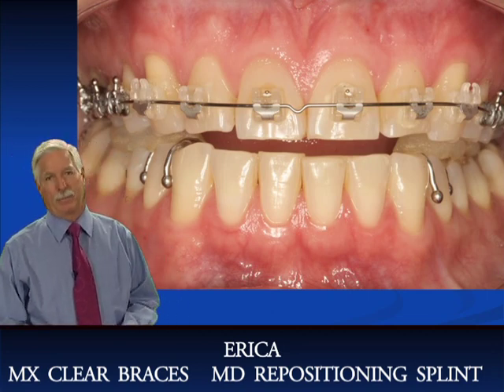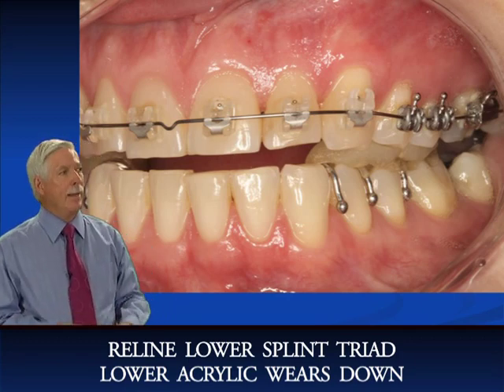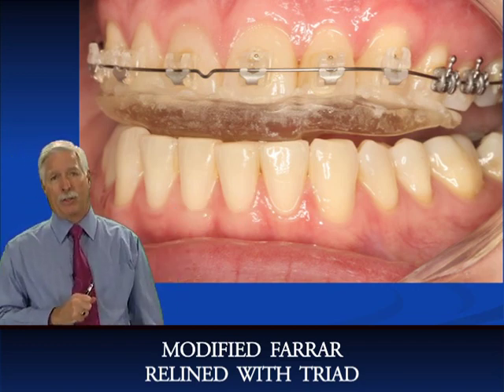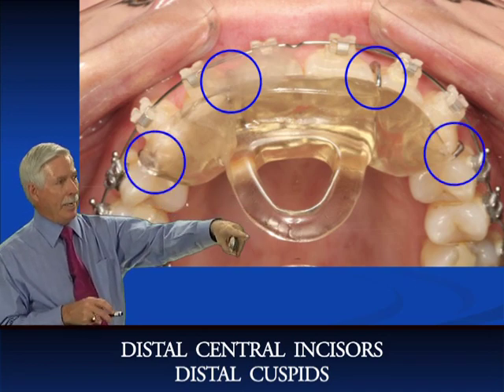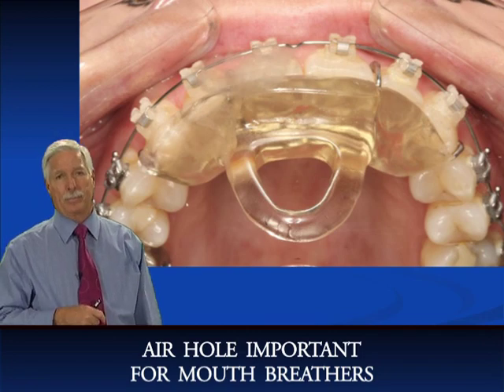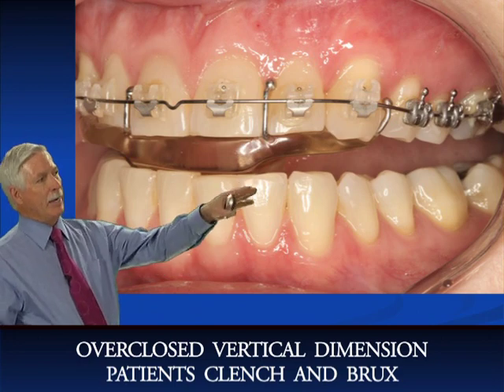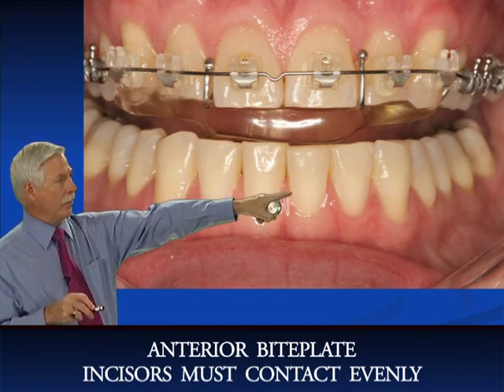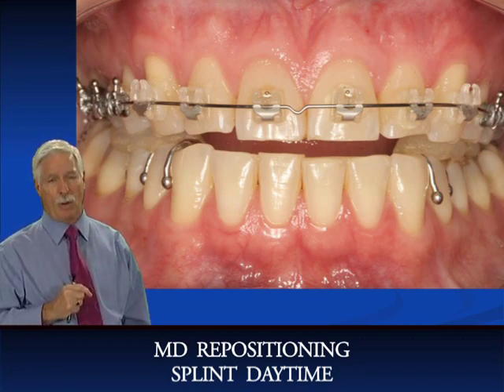TMD Case Erica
Part of the TMD Course Online